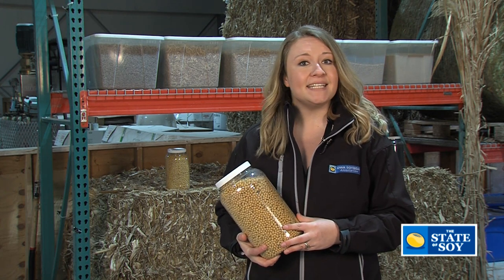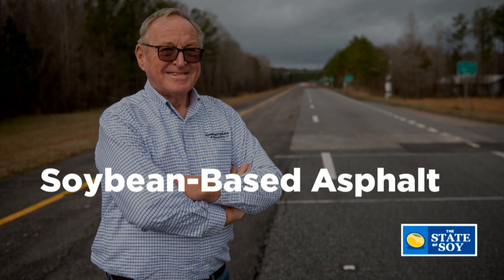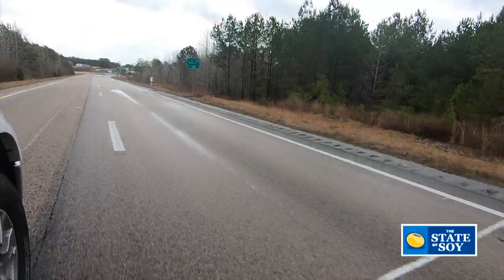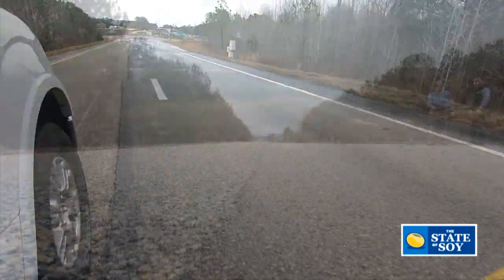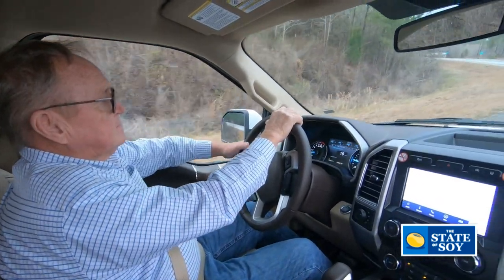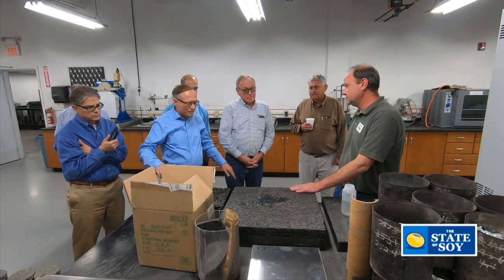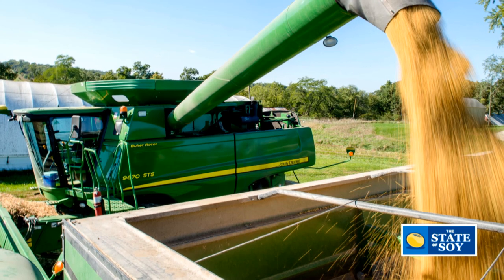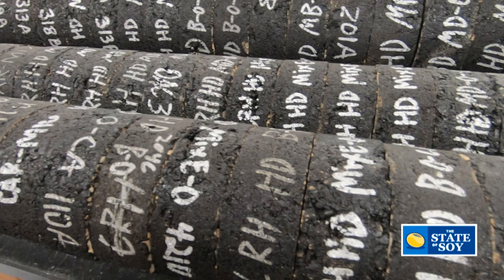Soybean-based asphalt one track closer to commercialization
The State of Soy traveled south to Alabama with Iowa farmer Rolland Schnell to get the dirt on this soybean-based asphalt test track.